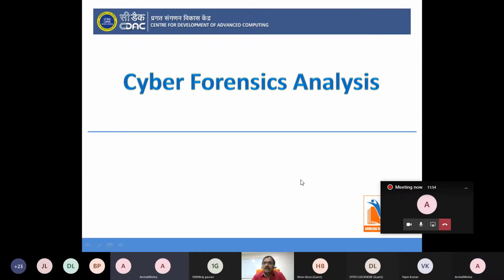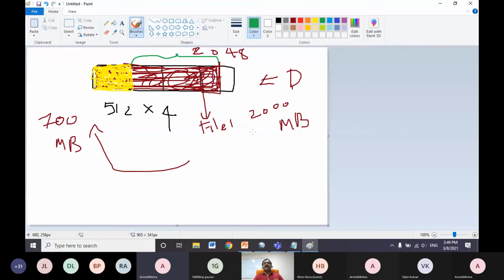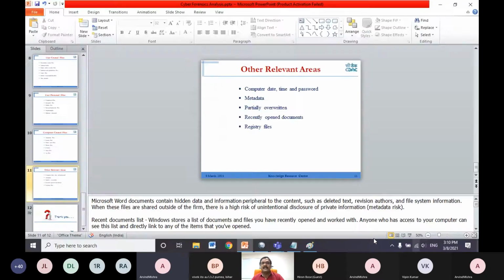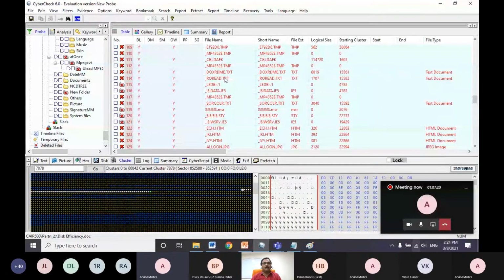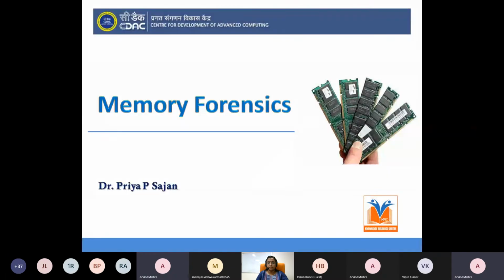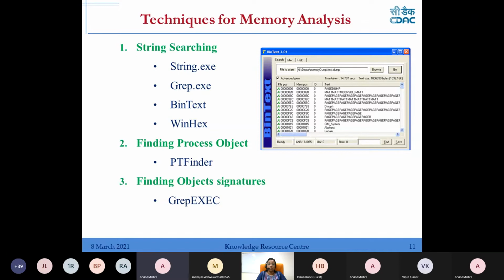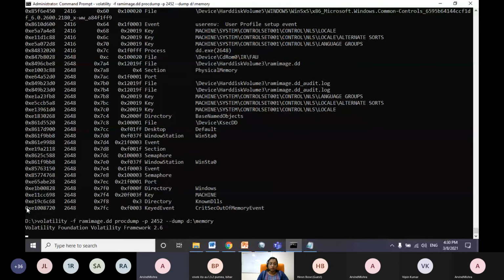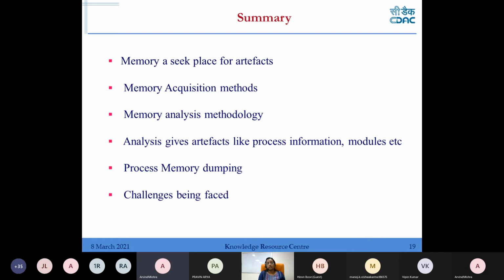Cyber forensics Ananlysis and Memory forensics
Webinar on Digital Forensic Investigation